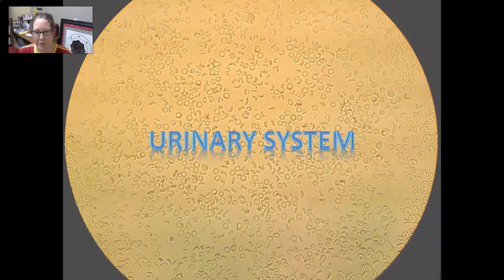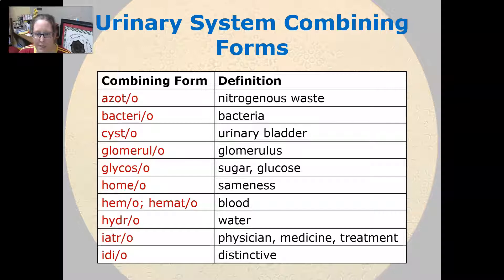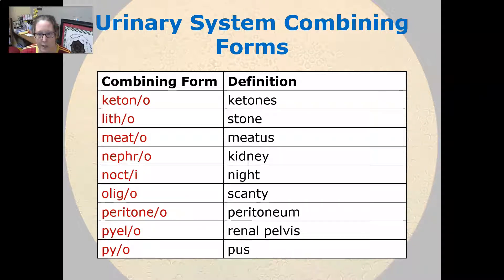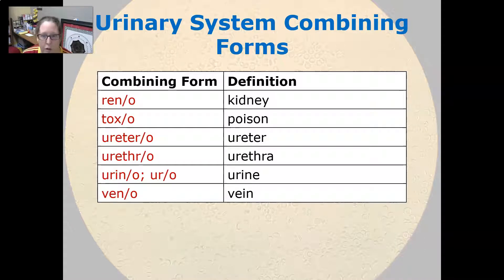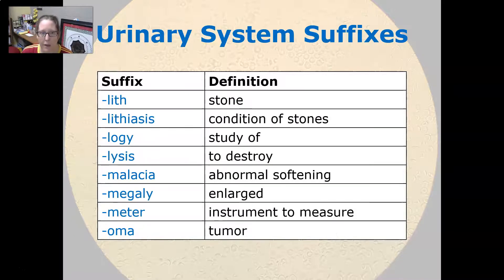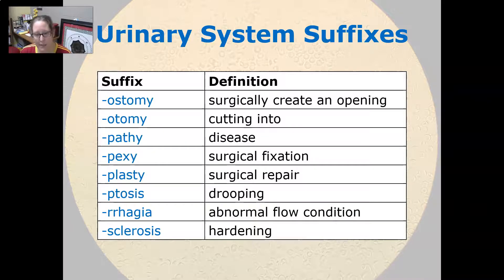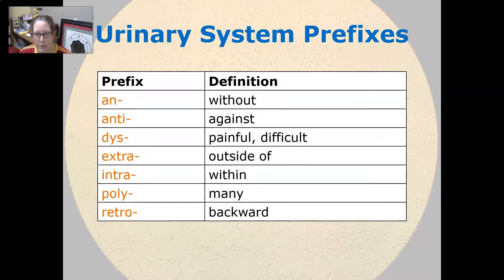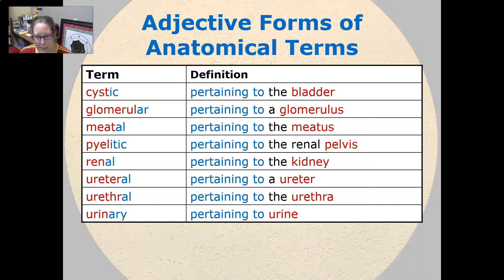Medical Terminology Word Parts of the Urinary System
the combination forms, suffixes, prefixes, and anatomical terms for the urinary system